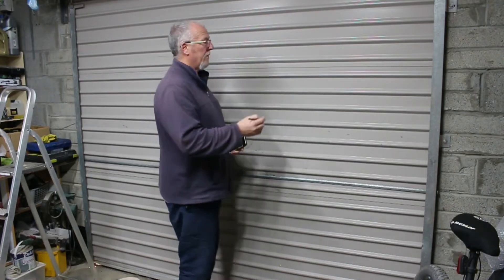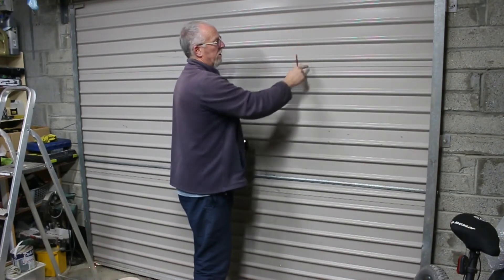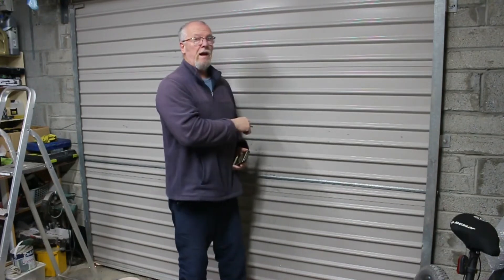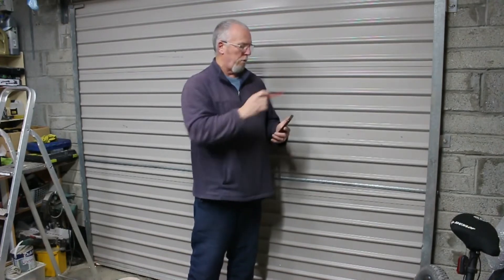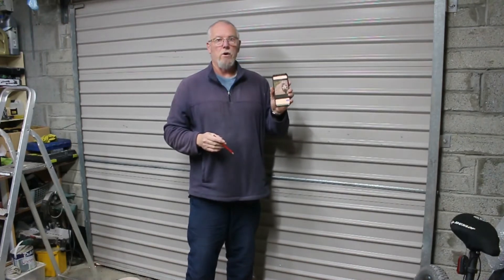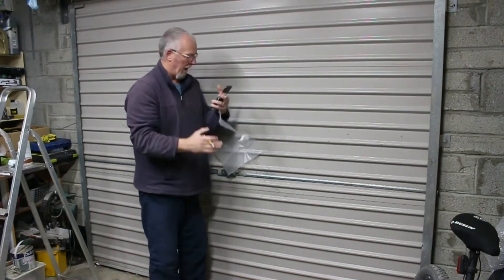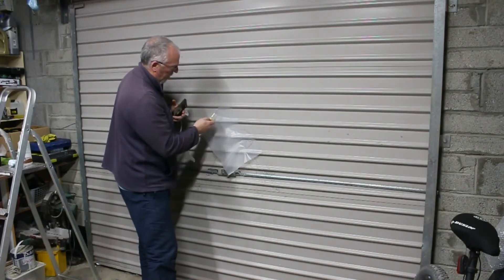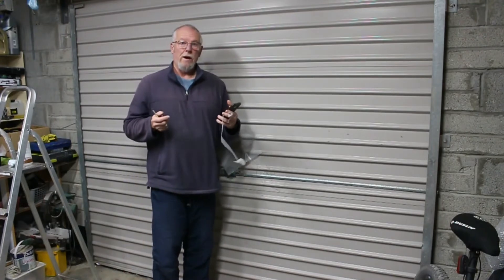Join me for a first.... Airbrushing a garage door. Part 1.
So this is a first ! I'm painting my garage door.
It's Michael Dunlop at the TT On the Tyco BMW.